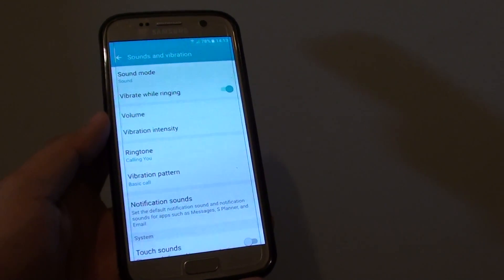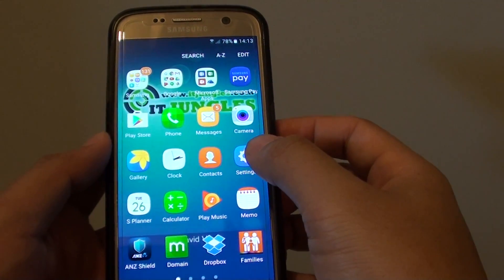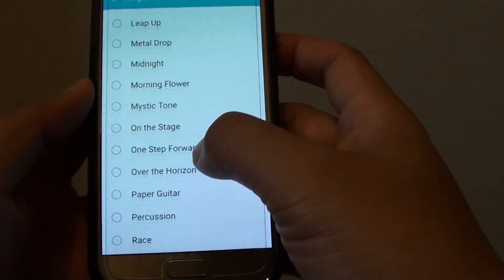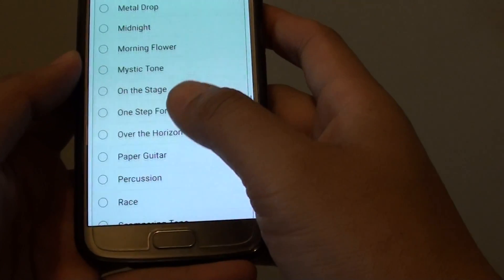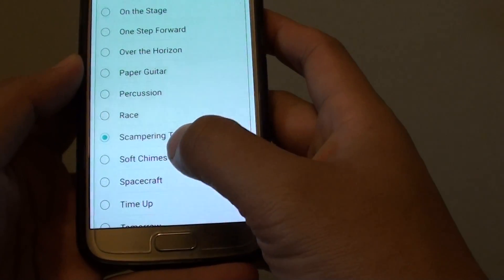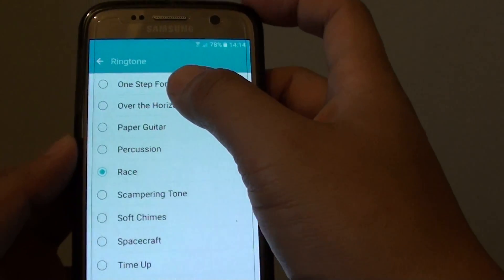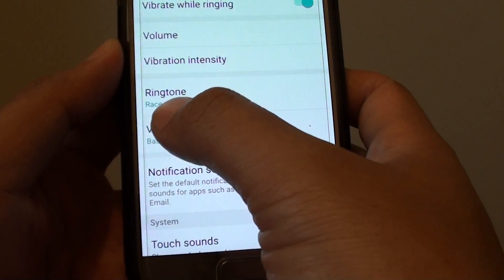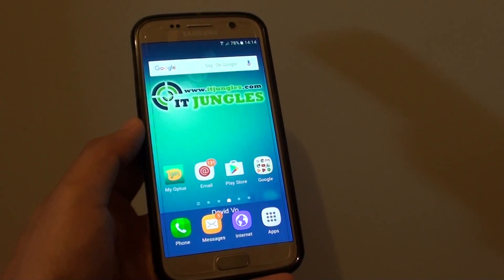Samsung Galaxy S7: How to Change Phone Ringtone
Learn how you can change the phone's ringtone on Samsung Galaxy S7.